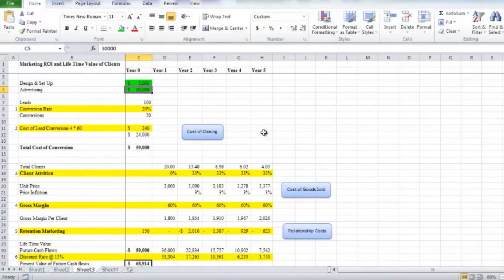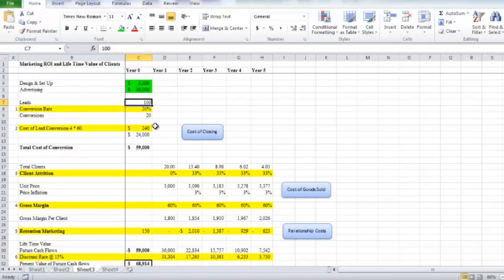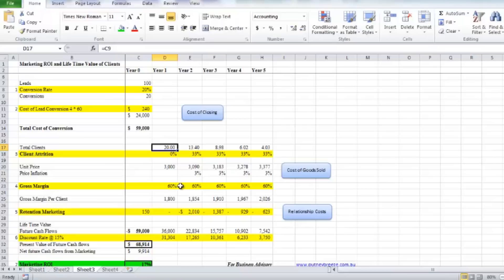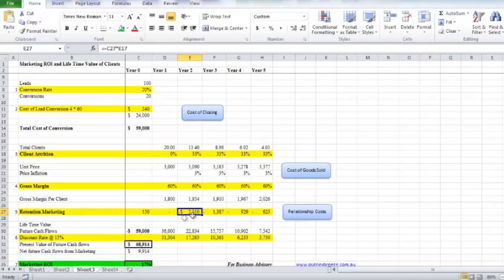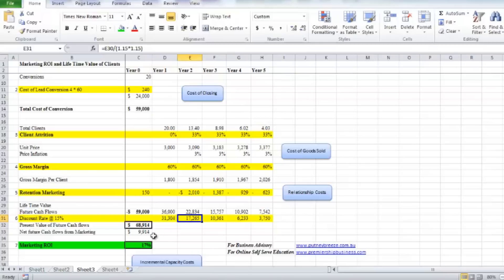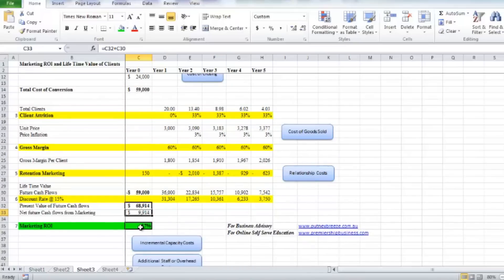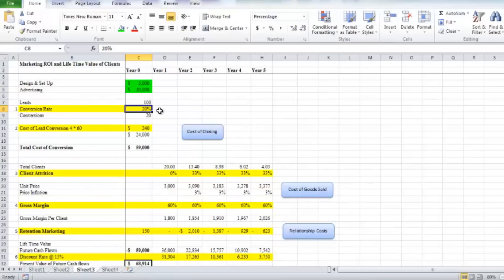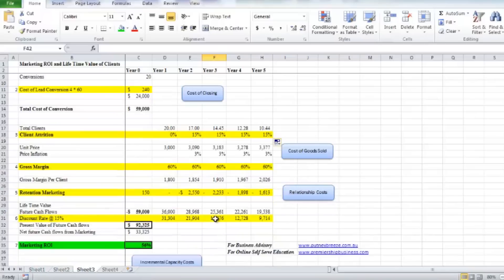How to Calculate Customer Lifetime Value with Marketing ROI in Excel & David Ogilvy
Legendary Advertising guru David Ogilvy started his working life in a kitchen in France. After a short stint in the pressure cooker environment of a commercial kitchen. David changed is career path to selling the AGA Cooker. Critically David's success was in part due to his intimate knowledge of the buying decision of a chef.

In this video I use Excel to show you how you can model your Marketing ROI and include the customer lifetime value calculation.

If you'd like the template or more information on how to improve the use of your marketing dollar.

For the "How to Calculate Customer Lifetime Value with Marketing ROI & in Excel" let us know where to send it at